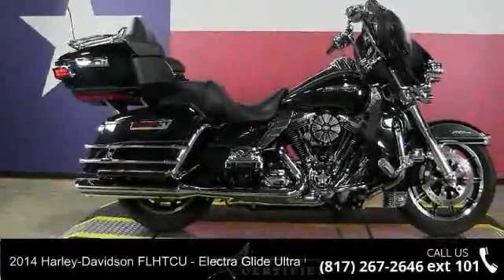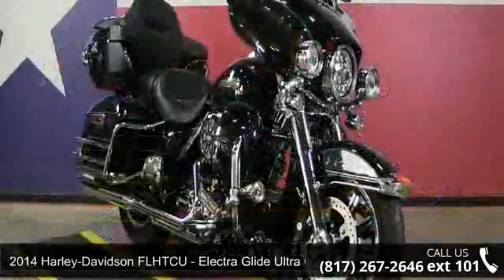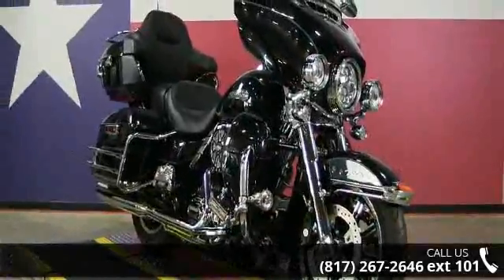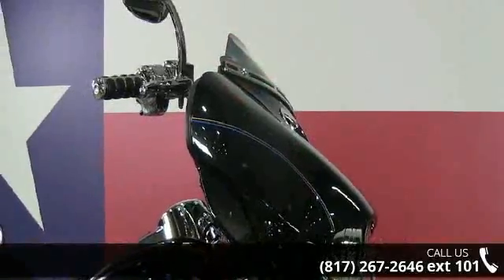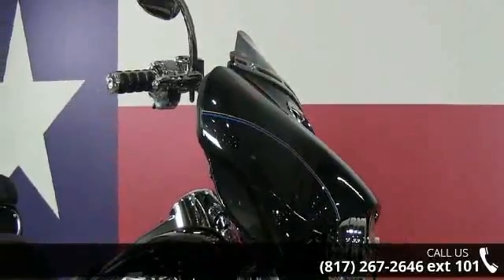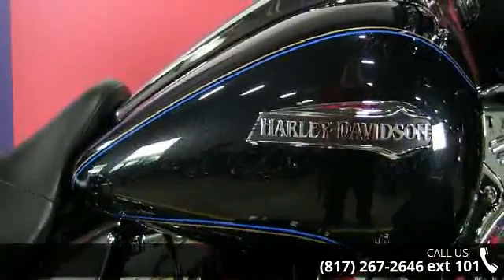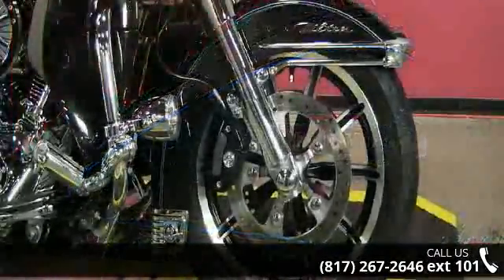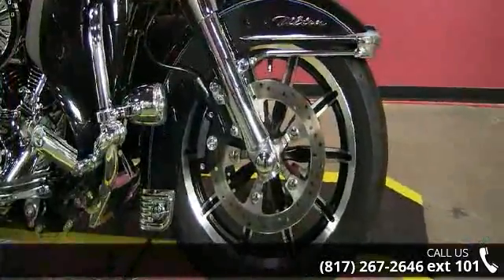2014 Harley-Davidson® FLHTCU - Electra Glide® Ultra Cla...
2014 Harley-Davidson&#174; Electra Glide&#174; Ultra Classic&#174;When you set out to improve the most respected touring machine on earth, you don't take short cuts and you sure as hell don't accept any limits.The 2014 Harley-Davidson&#174; Electra Glide&#174; Ultra Classic&#174; model FLHTC is a great touring motorcycle for your long distance trips. As part of Project Rushmore the Harley&#174; Ultra Classic&#174; model has been redesigned for 2014 and features a new air-cooled high output Twin Cam 103&#8482; Harley&#174; engine with more low-end torque and passing power. It''s mated to a smooth-shifting 6 speed cruise drive transmission for low rpm at highway speeds. For 2014, the Ultra Classic&#174; has improved room and touring comfort for the passenger and redesigned the iconic batwing fairing to reduce head buffeting.